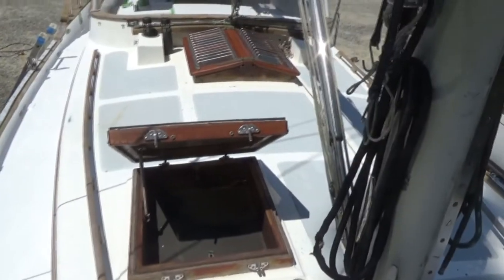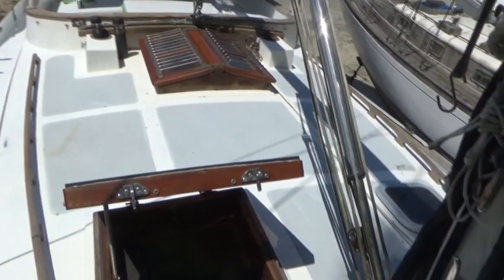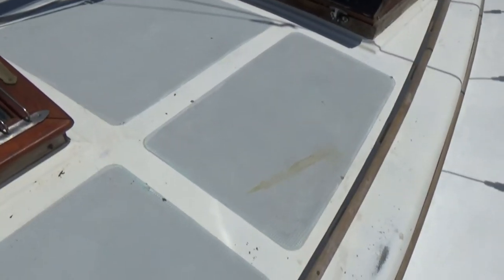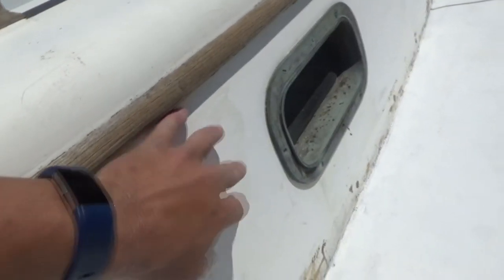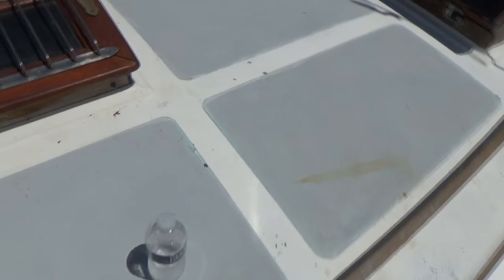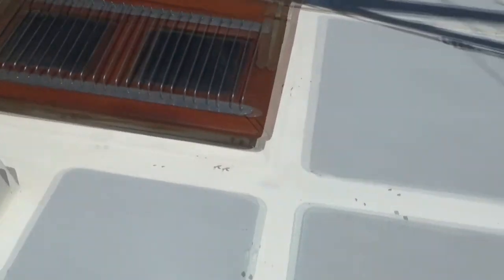Update 51 Painting the Bulwarks